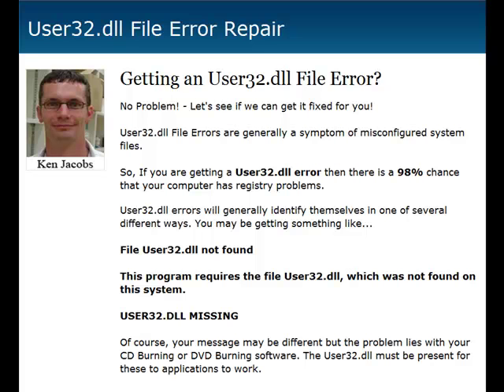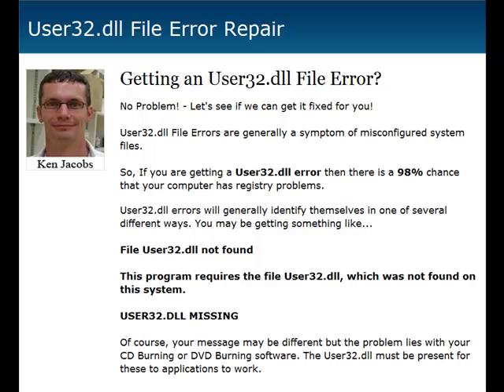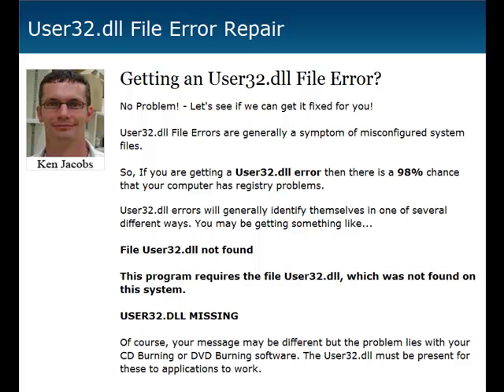User32dll.com - User32.dll Error Fix - Fix DLL Errors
user32.dll. I created this video and webpage to show you how to fix any user32.dll errors on your computer. Click on the site above to see how I fixed it in 3 simple steps.